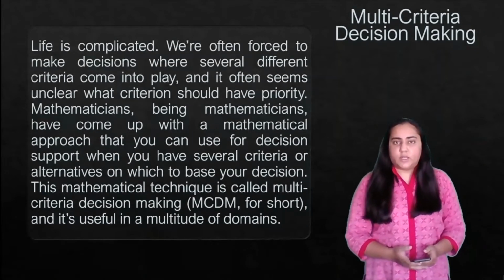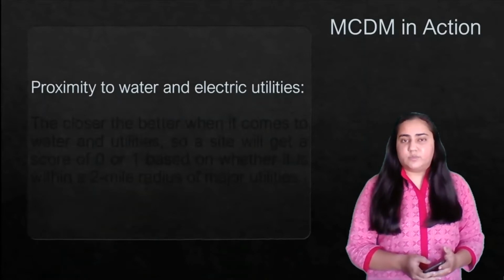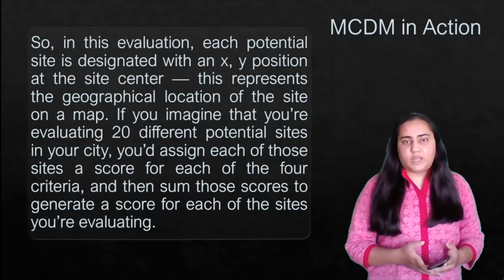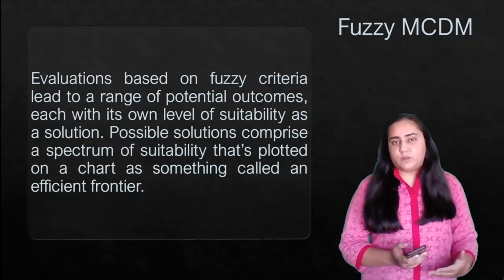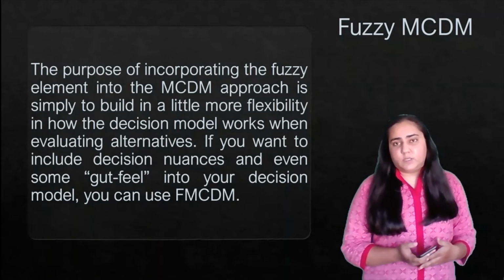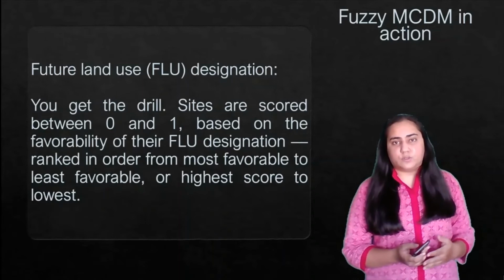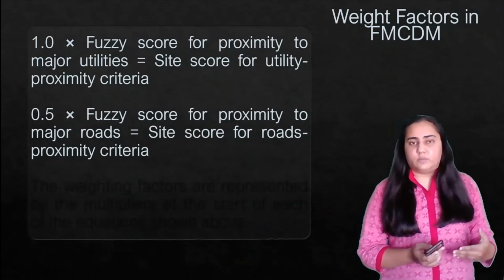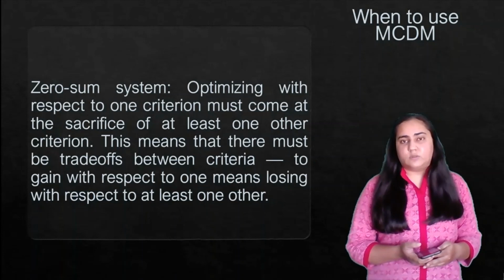21. Multi Criteria Decision Making (MCDM)